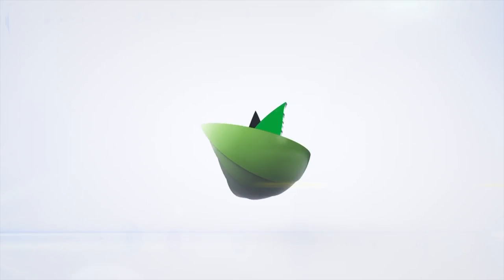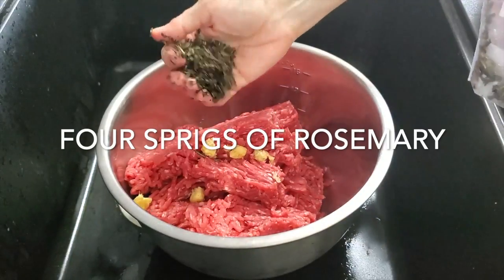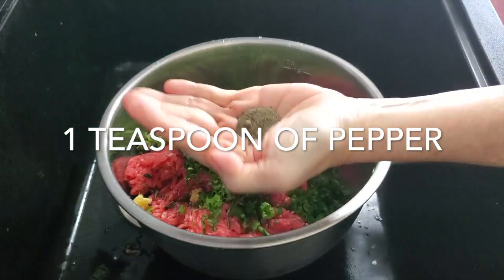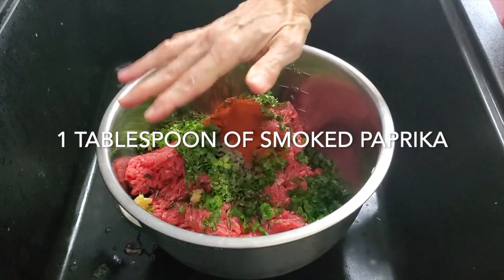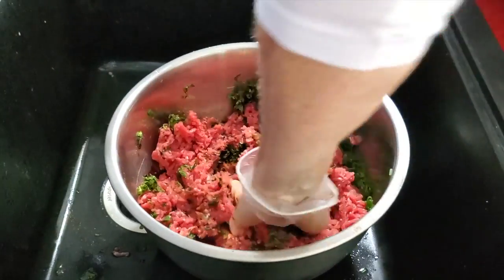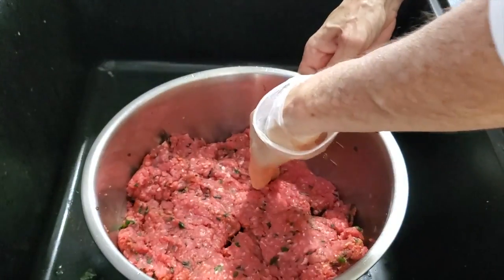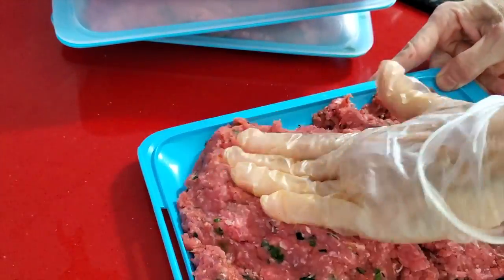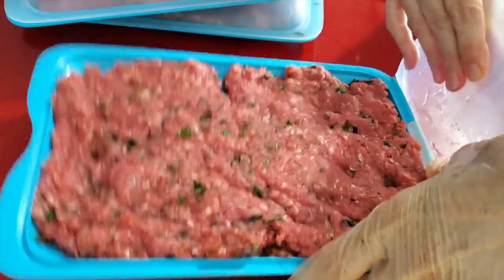How to season beef and store it so you can chill and come home to delicious food with Chef Pachi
Today learn some cooking at home hacks by Chef Pachi. How I season my ground beef when it arrives. I buy 4 pounds at a time;  for plain ground beef, for chili con carne, for meat balls, and for meat sauce for pasta. This is how I keep my ground beef seasoned for any dish I wish to make. By seasoning it, I have almost all my work done when I defrost it and can make dinner in minutes.

Ground Beef Seasoning:

4 pounds ground beef (grass fed if possible)
1/4 cup rosemary
1/2 cup cilantro or other herb
1/2 cup chopped scallions (green and white parts)
4 cloves of garlic
1 tablespoon paprika
1 teaspoon pepper
1 teaspoon chili powder
1/2 teaspoon cumin powder